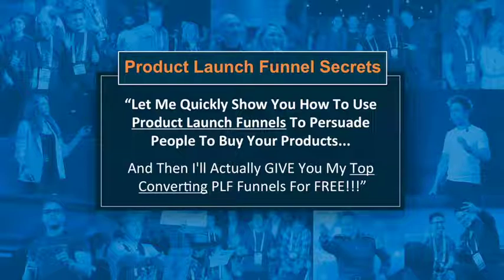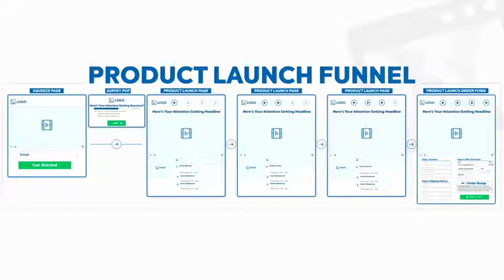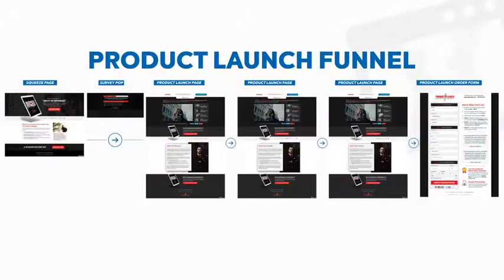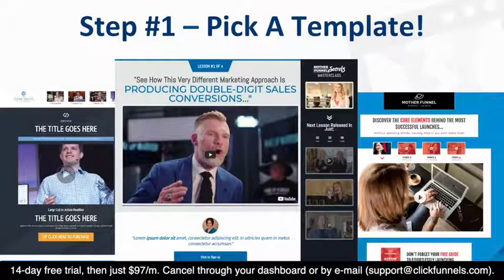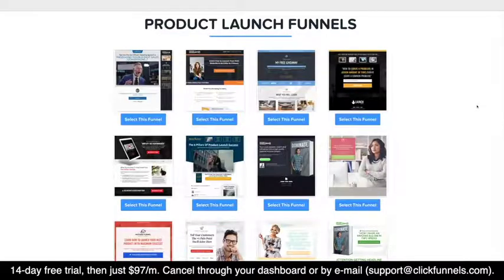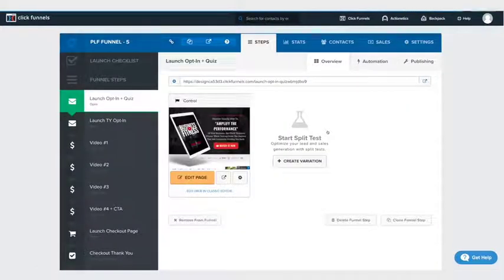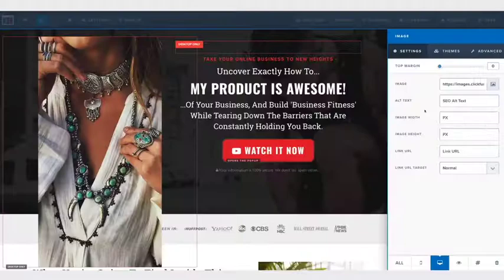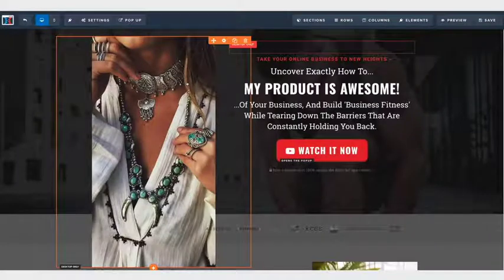6 The Death of the Website Product Launch Funnels